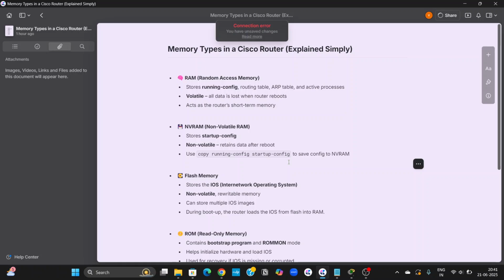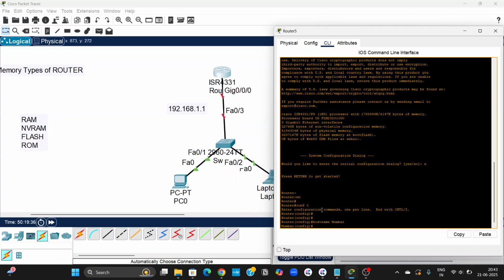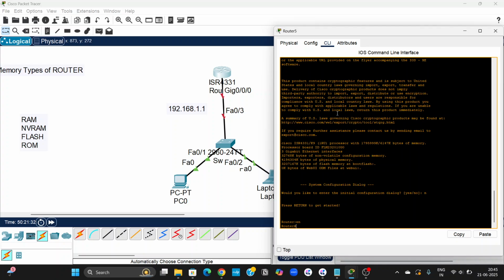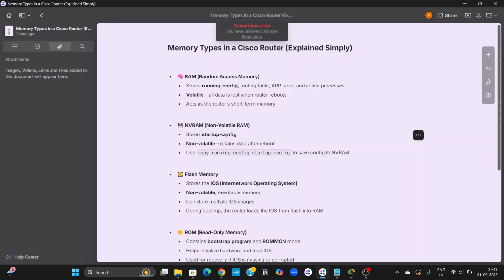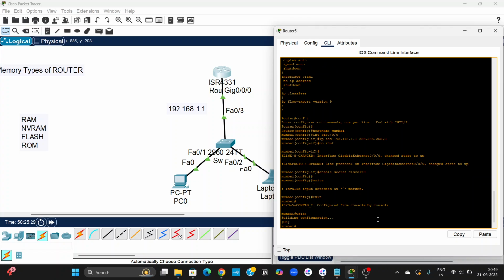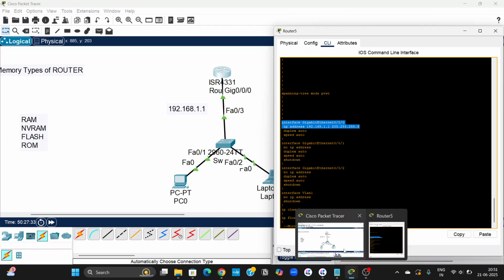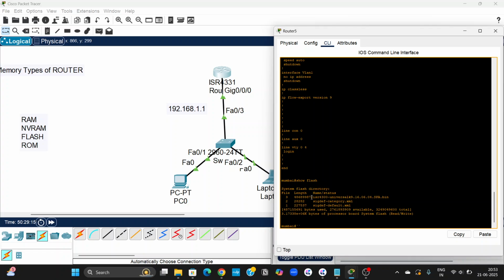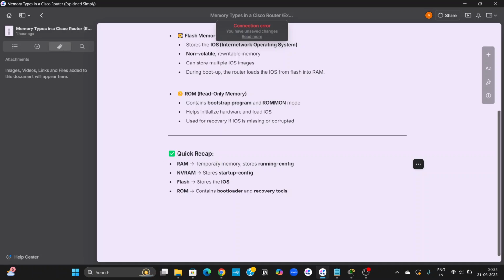Router Memory Types Explained | CCNA Basics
Learn the different types of memory in a Cisco router — including RAM, NVRAM, ROM, and Flash — all explained simply for beginners. This video is part of the CCNA basics and is perfect for those preparing for the Cisco Certified Network Associate exam.
We’ll cover:

What each memory type does

Which stores the IOS, startup-config, and running-config

What happens during boot-up